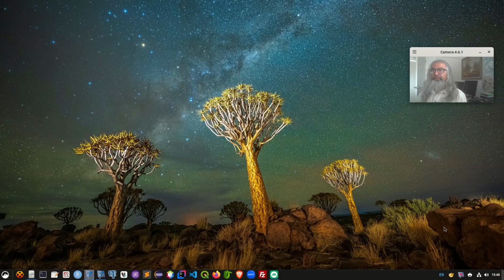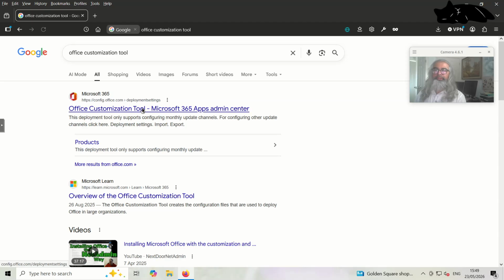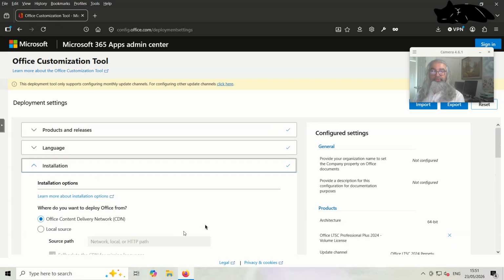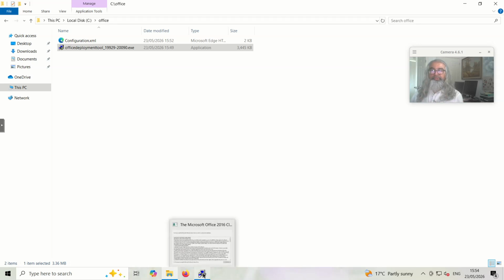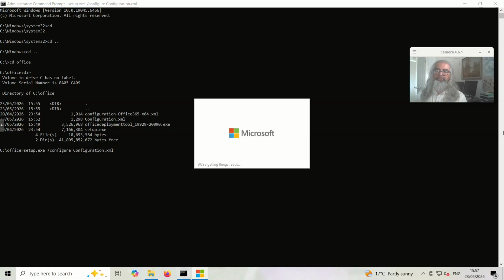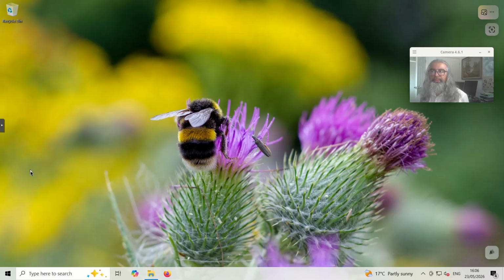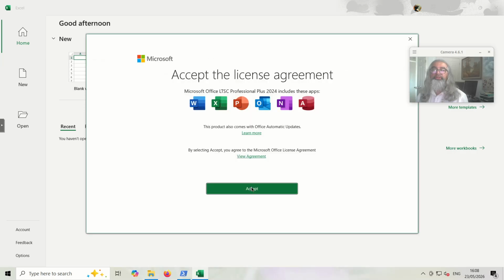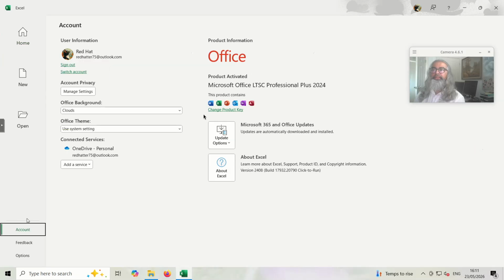Microsoft Office 2024 Installation & Free Licensing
This lecture, I show you how to install Microsoft Office and then get the free licence without boot legging it. Enjoy.